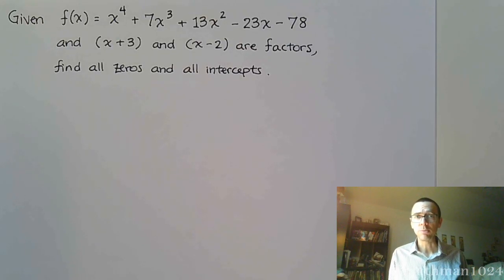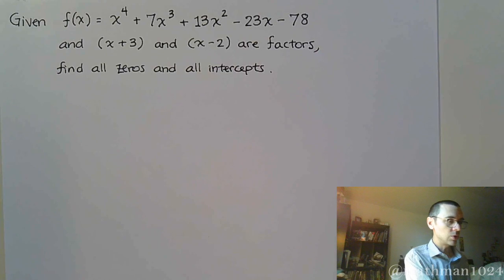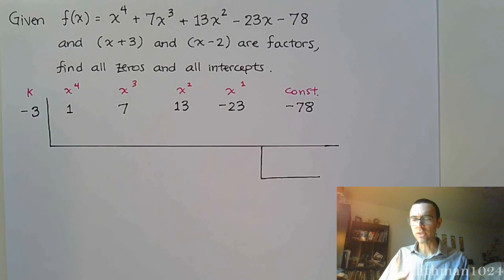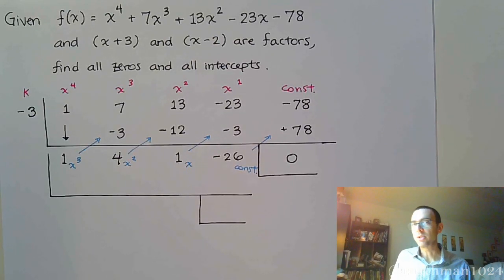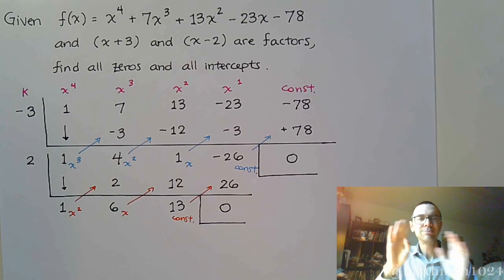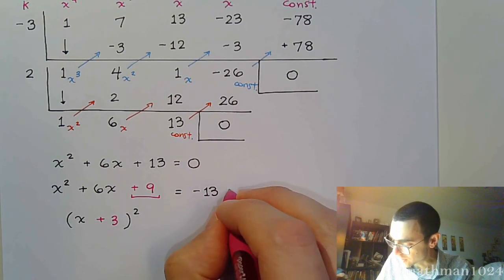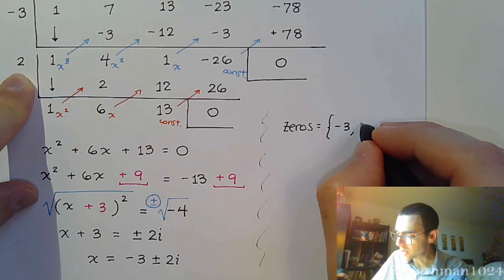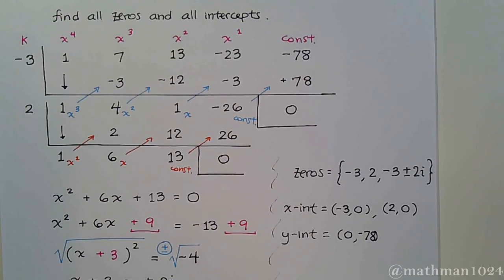Zeros of Polynomial Functions - Part 2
Find all zeros and all intercepts of a fourth degree polynomial when given two of its factors.